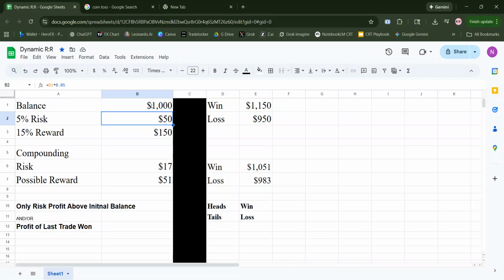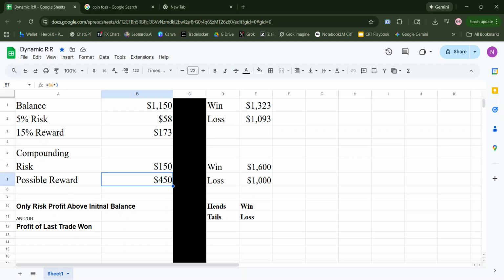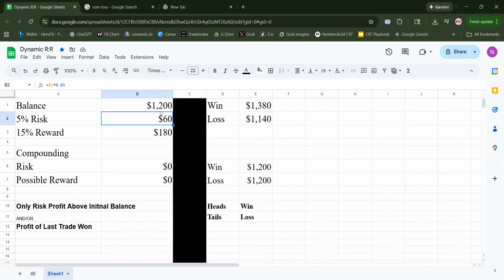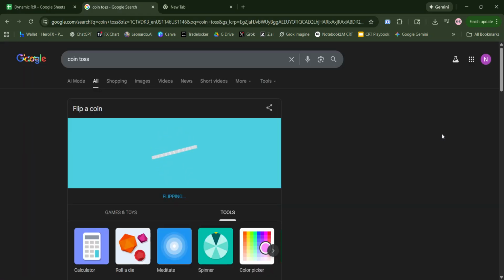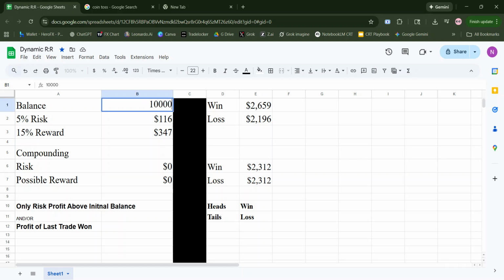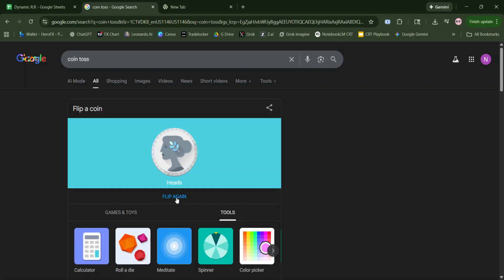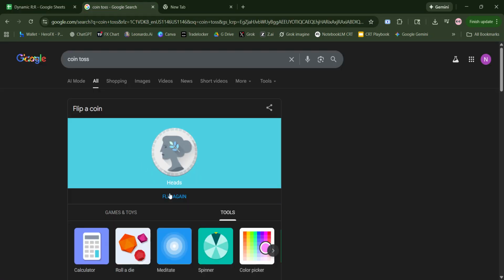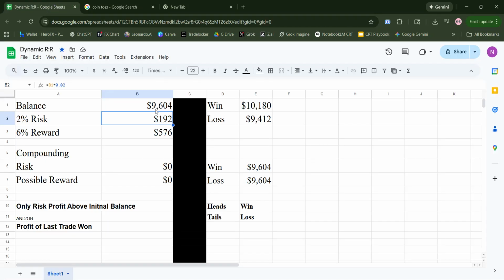This Risk Plan Pays Bills After Just TWO Trades